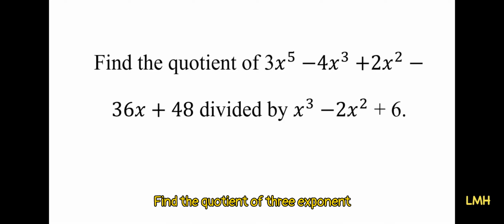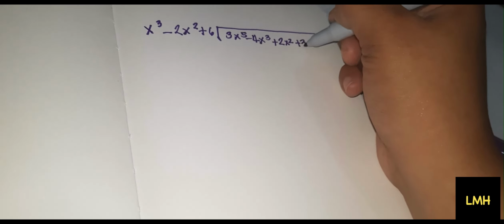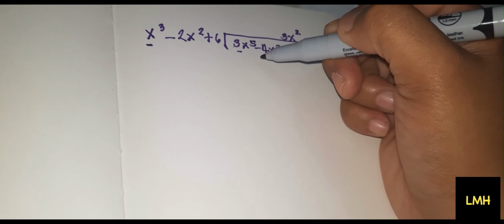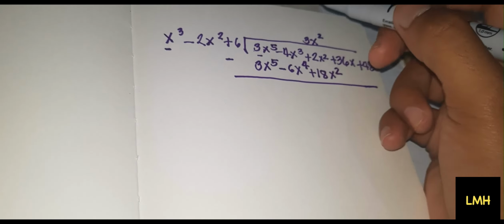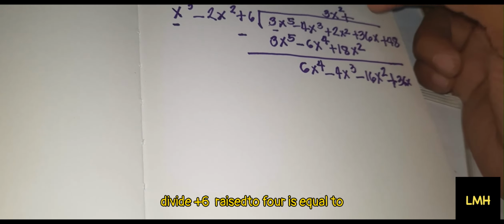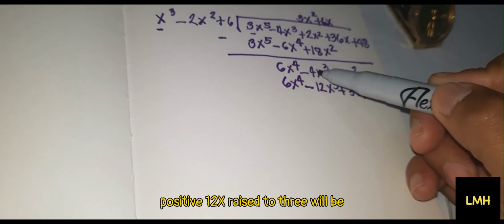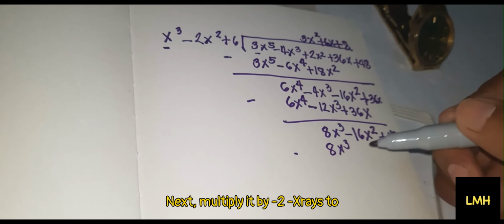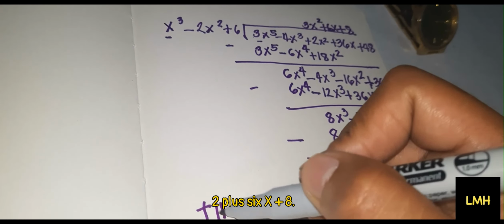What is division of polynomials? Find the quotient of 3𝑥^5 −4𝑥^3 +2𝑥^2−36𝑥+48 ÷ by 𝑥^3 −2𝑥^2 + 6.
What is Division of Polynomials?
What is the example of Division of Polynomial?
Find the quotient of 3𝑥^5 −4𝑥^3 +2𝑥^2−36𝑥+48 divided by 𝑥^3 −2𝑥^2 + 6.